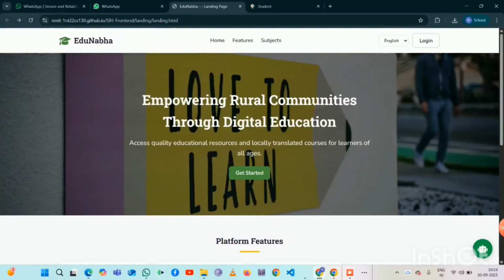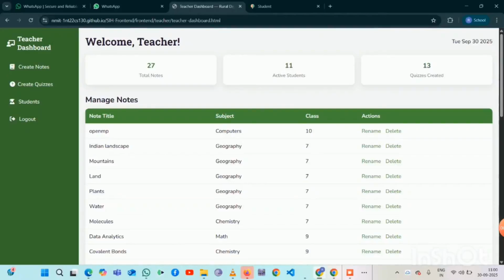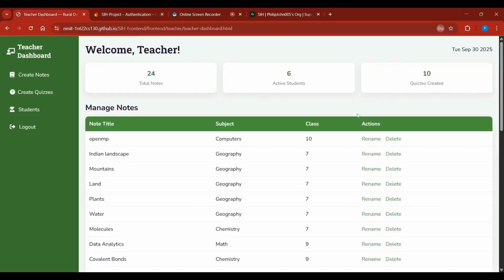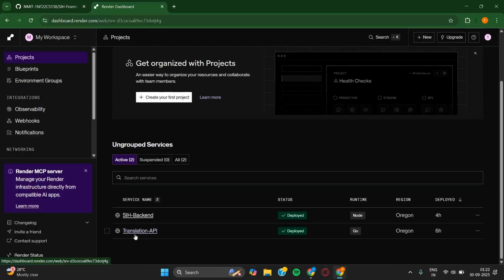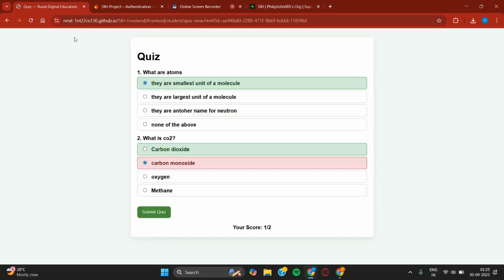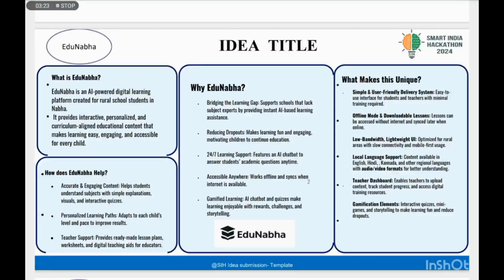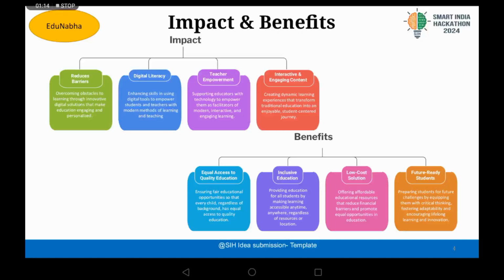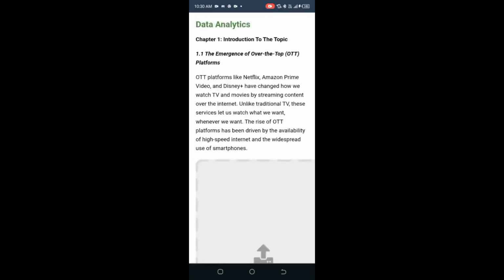Smart India hackathon